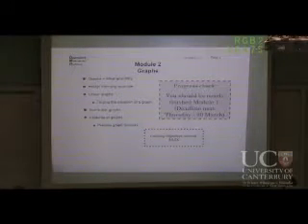Lecture 2-2 pages 1 and 2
Graphs and Your thoughts